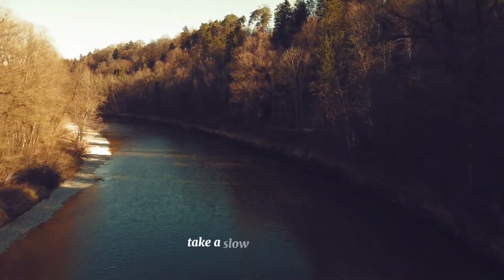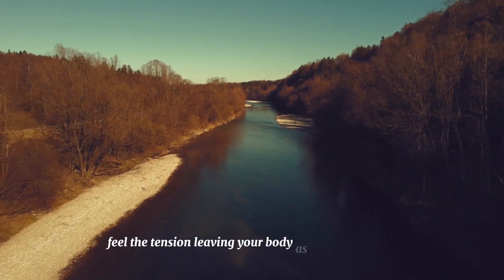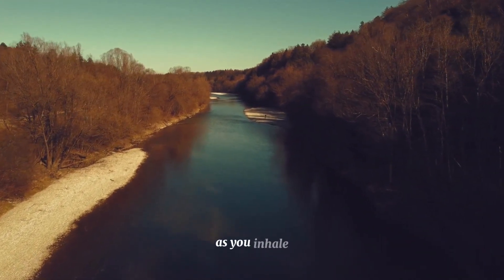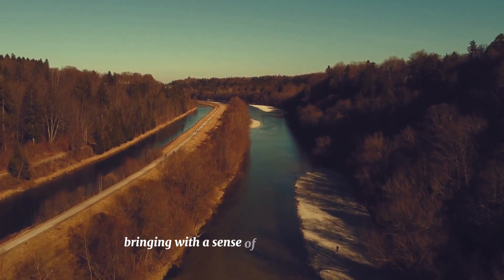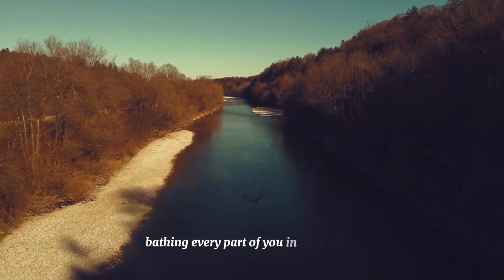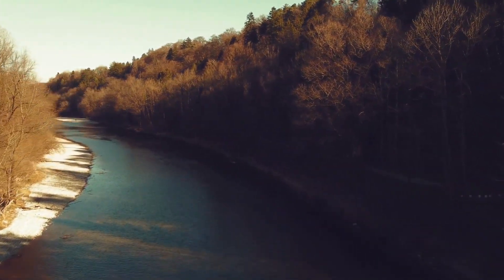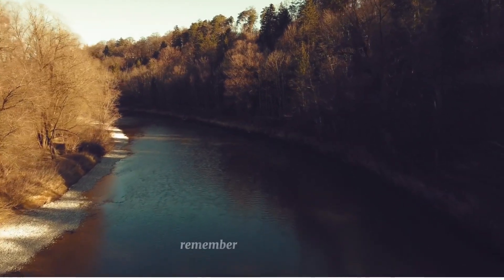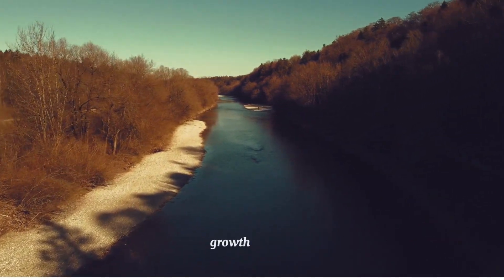Quick Soothing calm relaxing Guided Somatic meditation release anxiety and trauma depression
This calm guided Somatic therapy focusing on breathing, mindfulness, grounding, visualizing, and gratitude. This quick powerful meditation can be calming and awakening. It allows you to use your senses to stay mindful throughout any circumstance.
Allowing your energy to be used correctly and Mindfully. This practice starts with finding a quiet space to dedicate self care and self love. Use this practice daily for 21 days to release any trauma and negative energy that is trapped inside you.
Meditation can be used to release anxiety, stress, overwhelming feelings. It will allow you to clear your mind and give you clarity. Use this meditation to implement a calm practice to give peace and the life you dream of.

If you have some familiarity with alternative wellness practices, you may have heard the term "somatics" without having a clear idea of what it means.

Somatics describes any practice that uses the mind-body connection to help you survey your internal self and listen to signals your body sends about areas of pain, discomfort, or imbalance.
These practices allow you to access more information about the ways you hold on to your experiences in your body. Somatic experts believe this knowledge, combined with natural movement and touch, can help you work toward healing and wellness. Body-Mind Centering will allow you to use your mind at its highest potential.
These exercises can help you learn more efficient and effective ways of moving and replace older, less helpful patterns of movement.
Unlike with typical workouts, you're not trying to do as many exercises as possible. Instead, you're trying to perform each exercise in such a way that it teaches you something about your body and its movements.

Getting more in touch with your body can also have the added benefit of increasing your emotional awareness. Many people who have trouble expressing difficult emotions find it easier to convey

Getting more in touch with your body can also have the added benefit of increasing your emotional awareness. Many people who have trouble expressing difficult emotions find it easier to convey them through movement.